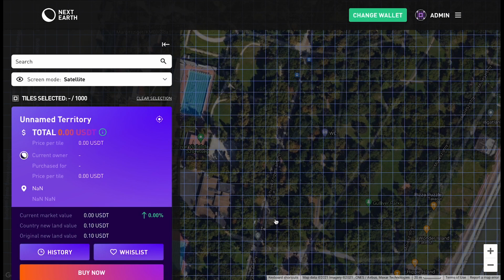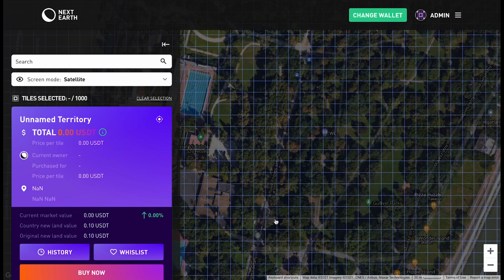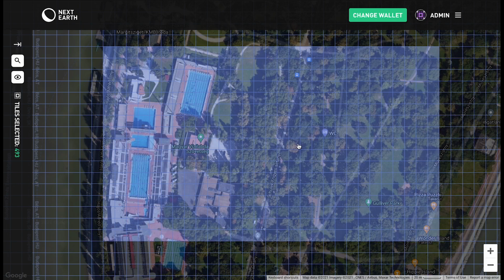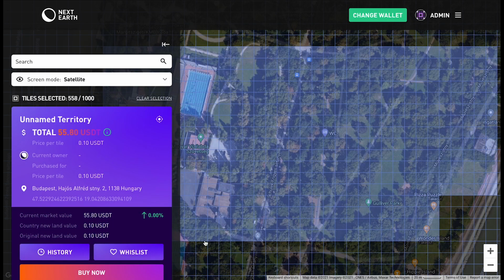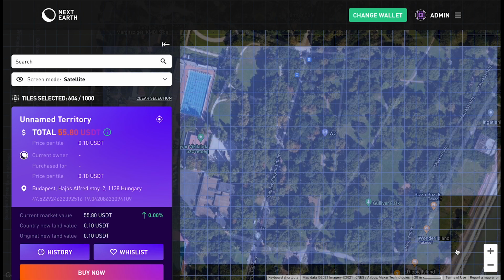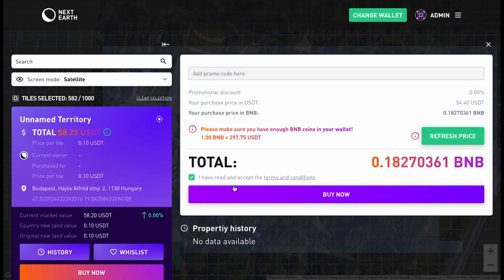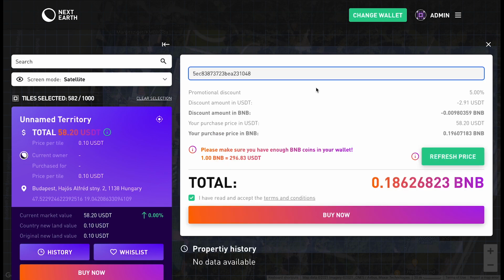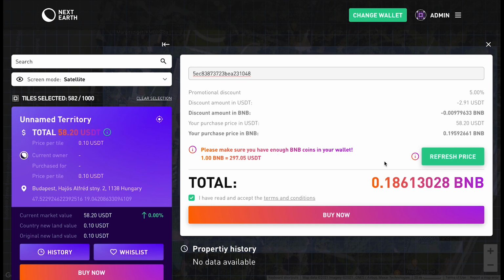How to select and buy land tiles on Next Earth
In this video, we’ll show you how to use our map interface. We will focus on two primary functions: the land tile selection and the land purchase.

If you have any feedback share it with us on our Discord channel.